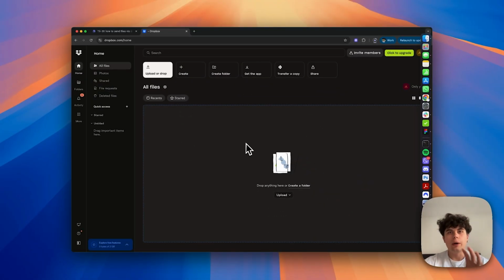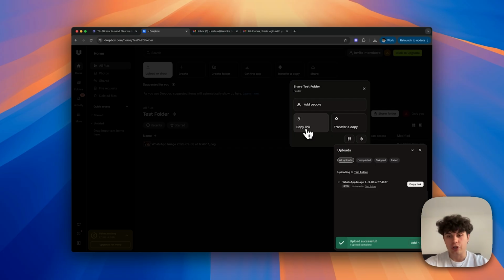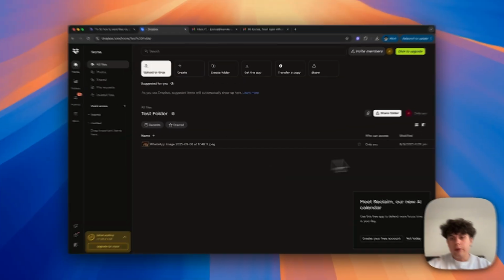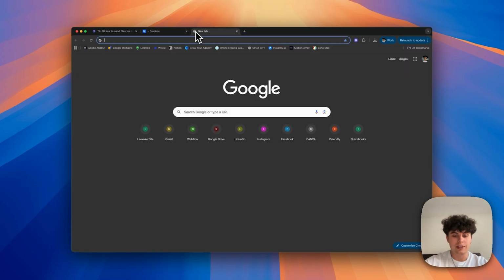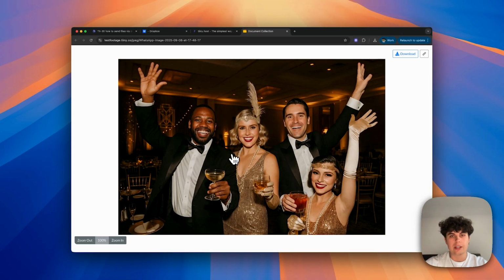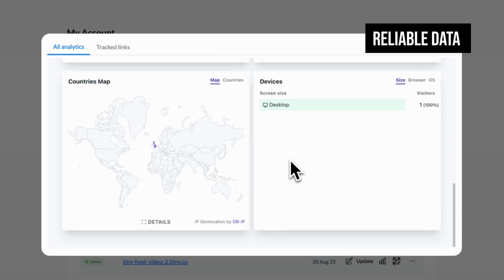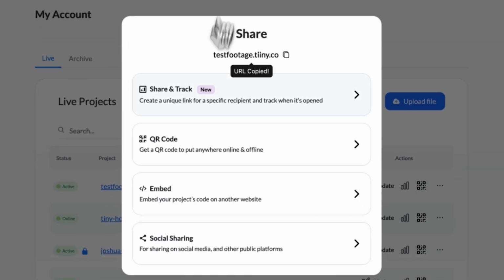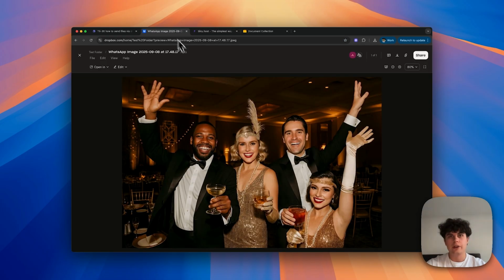How To Send Files via Dropbox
Learn how to share your files and folders on Dropbox as public links - plus discover a simpler method that takes just seconds

In this tutorial, you'll learn:

✅ How to create shareable Dropbox links
✅ Setting up folder permissions and access controls
✅ A faster alternative with built-in analytics
✅ Password protection and email capture features
✅ Instant QR code generation for file sharing
Whether you're sharing work documents, portfolios, or client files, this video shows you the quickest way to get your content online with a professional shareable link.

⏱️ Timestamps:
0:00 Intro
0:15 Dropbox file sharing tutorial
2:45 Simpler alternative method
4:30 Feature comparison